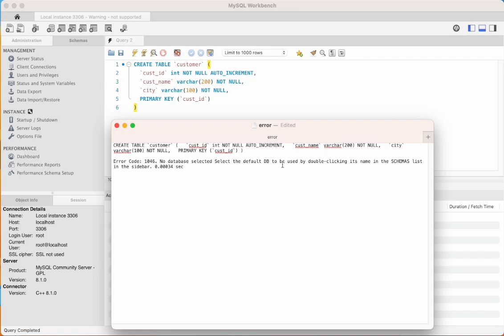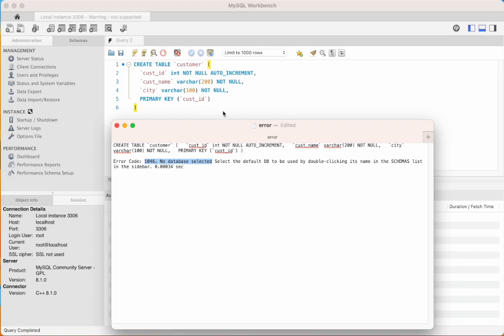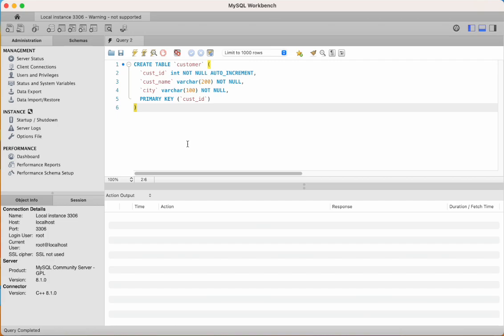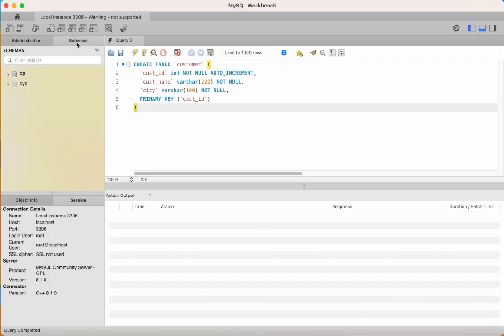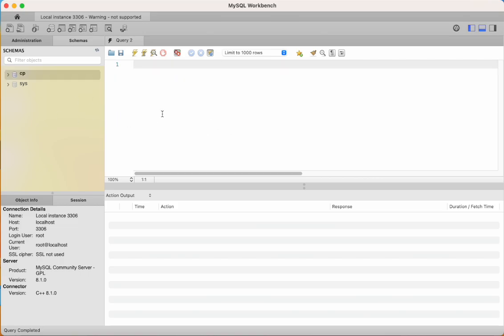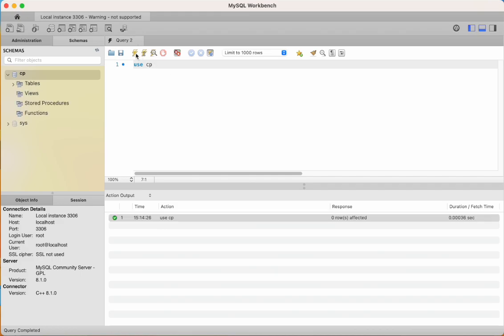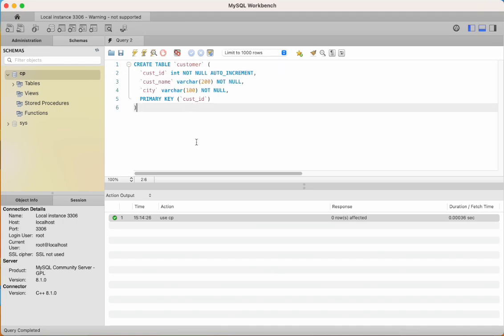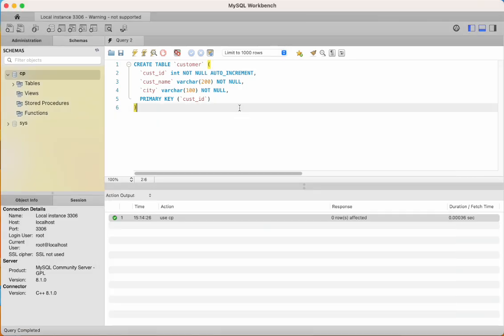MySQL Error Code: 1046. No database selected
In this video, we will learn to resolve "Error Code: 1046. No database selected" while executing SQL in MySQL database.